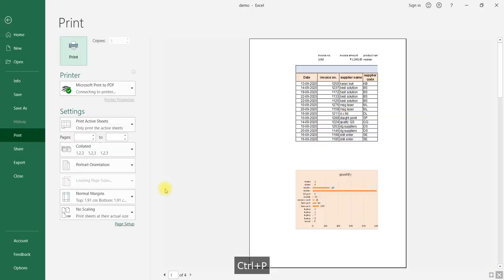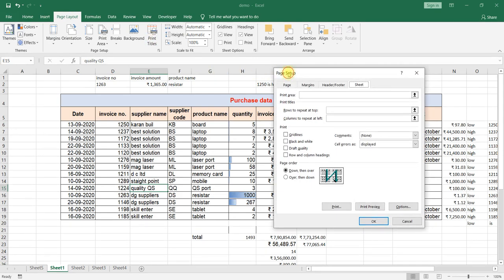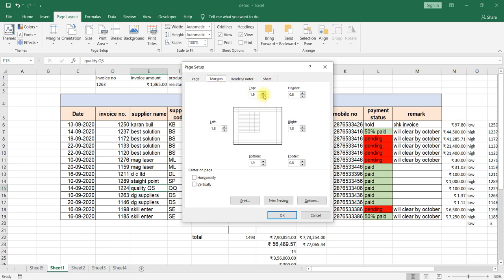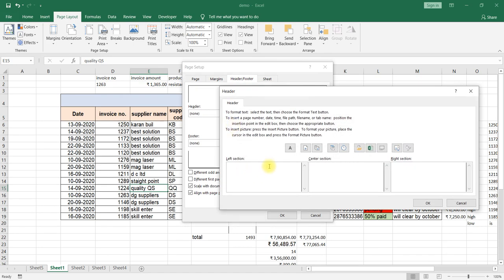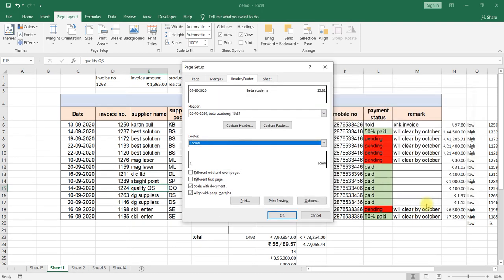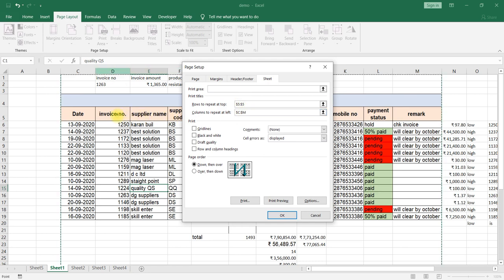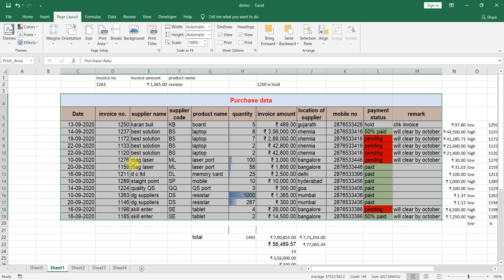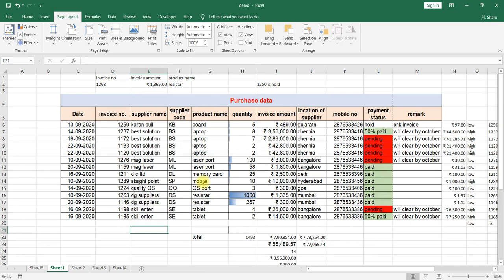Microsoft Excel - 26 - Print Setup